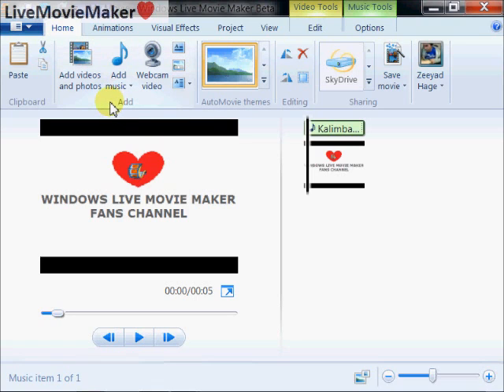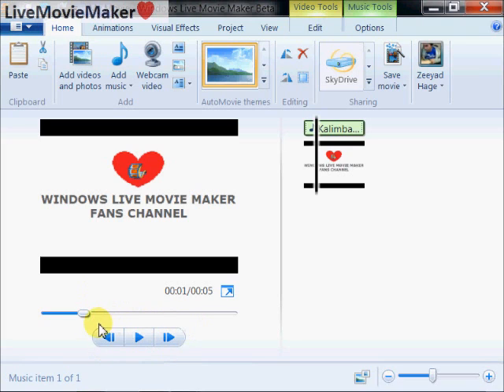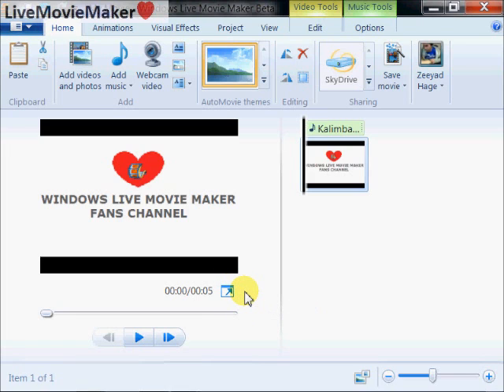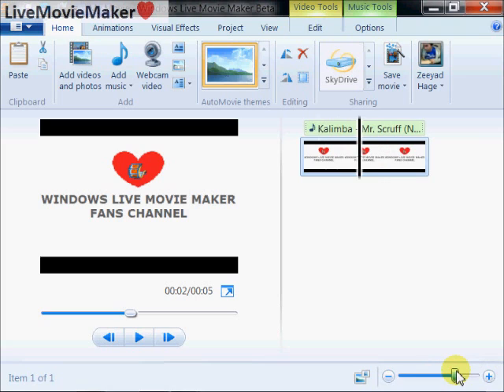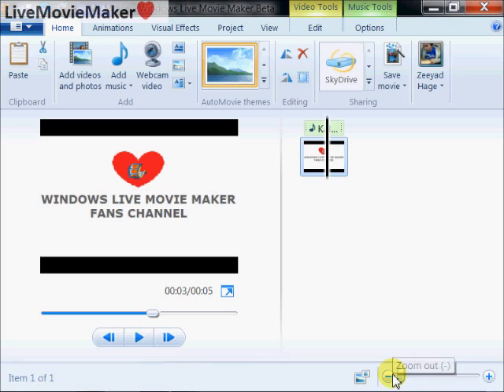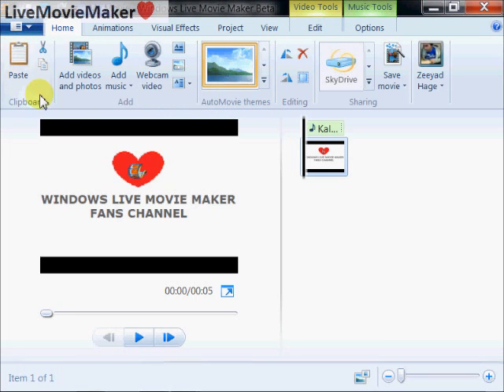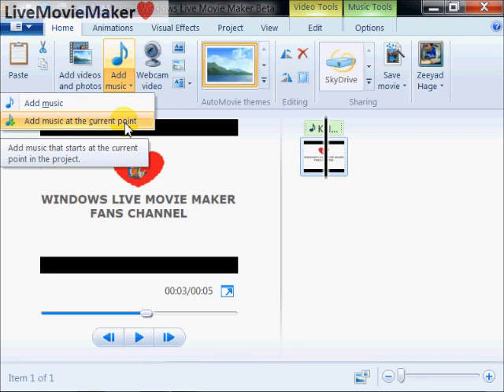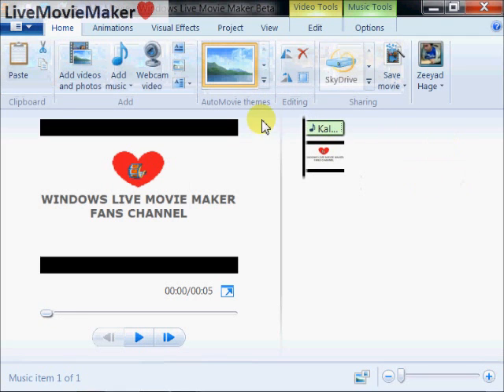Windows Live Movie Maker Tutorial #1: Basics walkthrough (Part1)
This tutorial talks about the basic common terms inside Windows Live Movie Maker and how to replace the audio of a video with a soundtrack.

For more information subscrive to LiveMovieMaker channel and post comments if you'd like to see any specific tutorials about Windows Live Movie Maker.